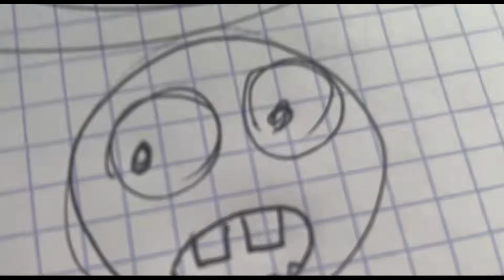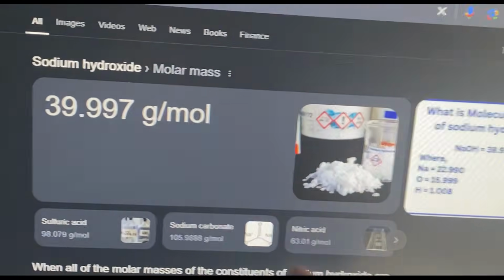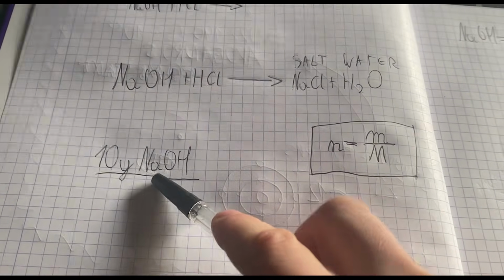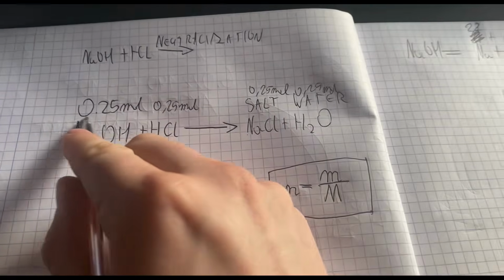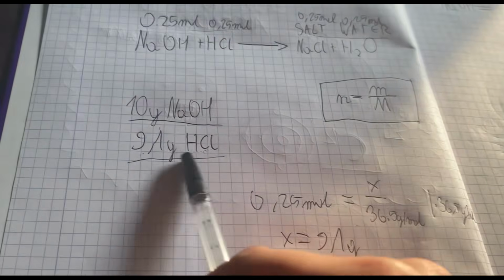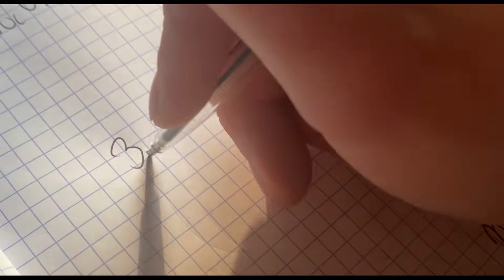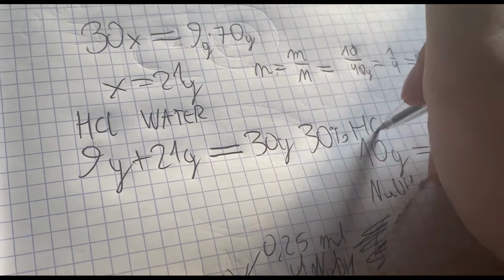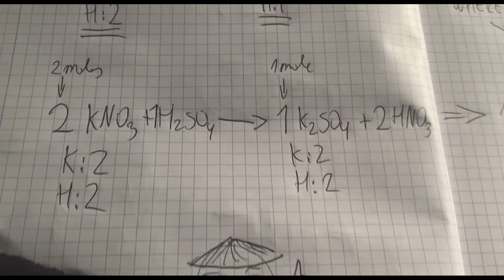Moles - Explained for IDIOTS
Chemistry Moles tutorial explained for amateur chemistry enthusiats, nilered in burka included.

I hope there arent any mistakes that would be embarrasing af

0:00 intro
0:33 What are moles?
0:58 How to calculate using moles
5:15 Harder problem